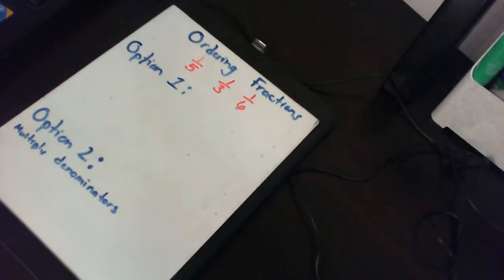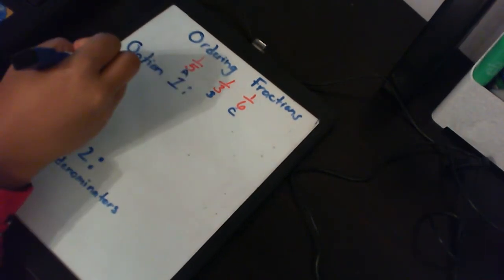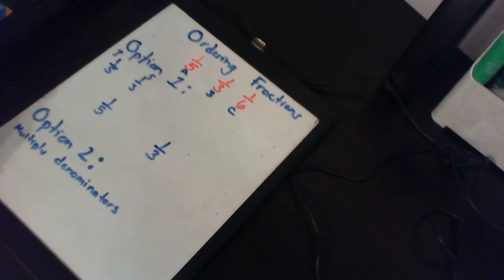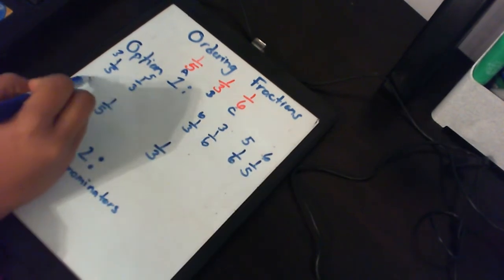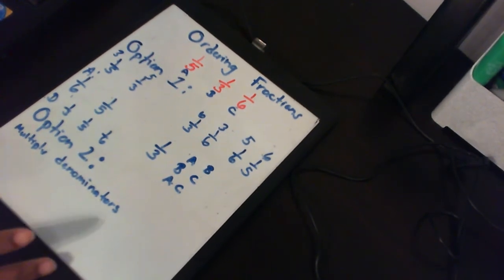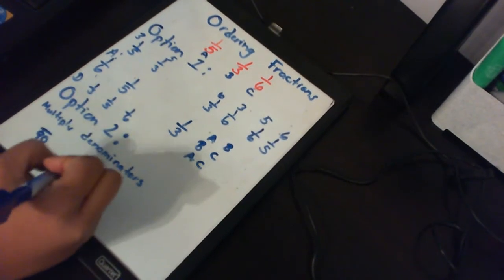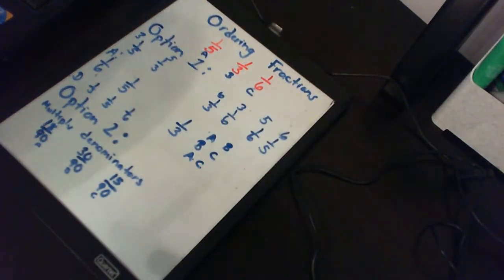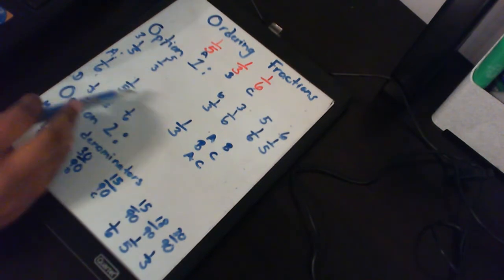Dr. Seals Math Ordering Fractions (Ascending and Descending Orders)